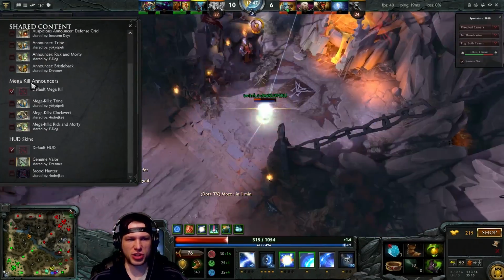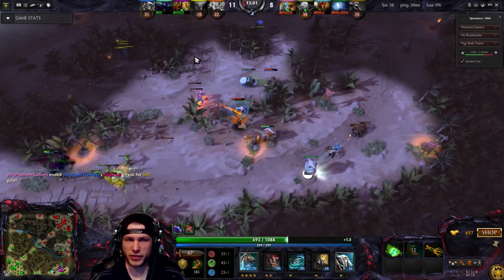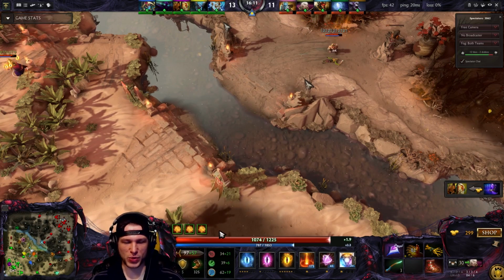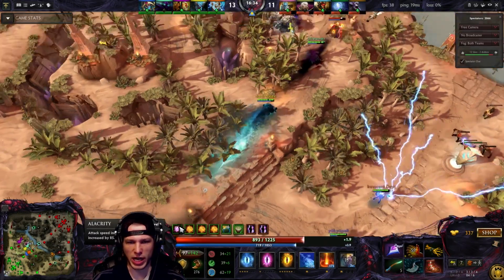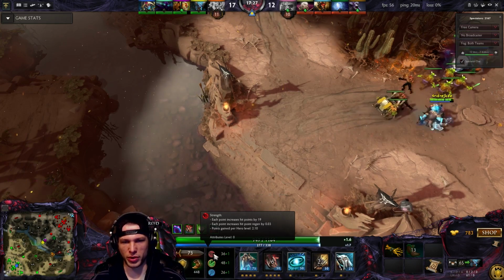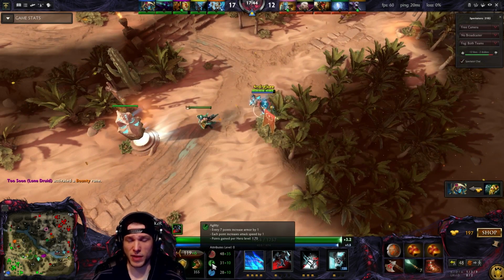E.T. DOTA2: The Hud and In-Game UI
eXtine runs down all the little details of the in-game hud and where you should keep your eyes peeled in order to stay informed!

P.S. - If you hold down alt, when you hover over skill and item icons you can get eXtra information!

Yyyaaooo back at eXtine - @eXtelevision